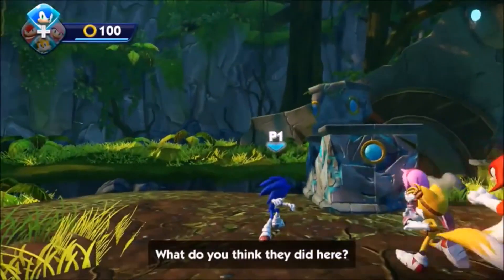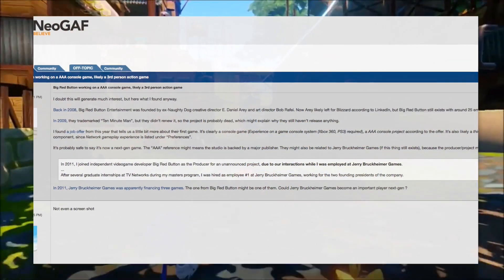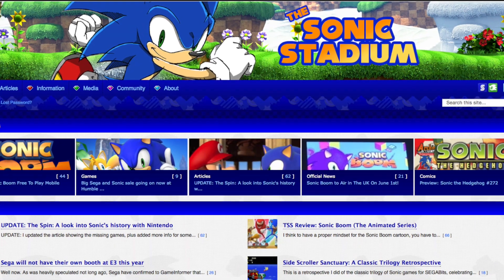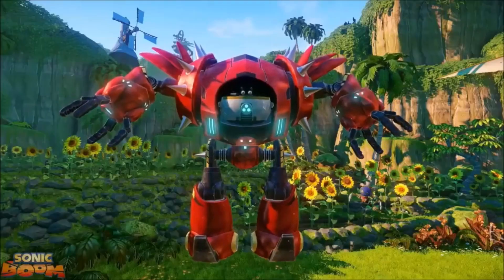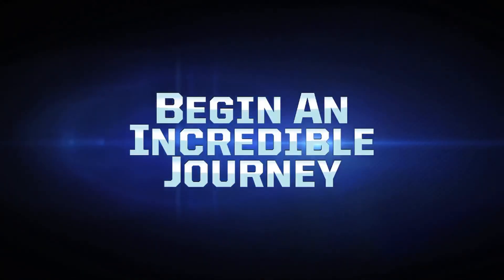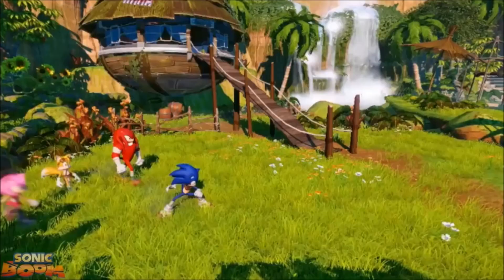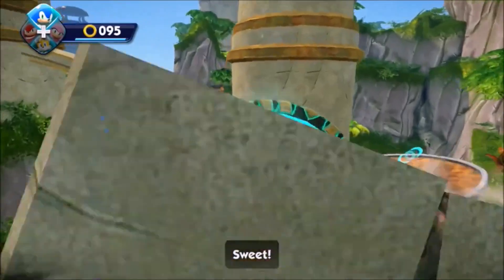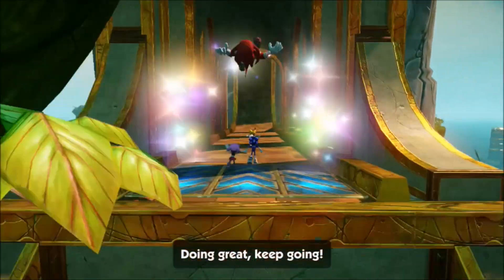Sonic Boom: Where Did It All Go Wrong?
What went wrong during the development of Sonic Boom: Rise of Lyric for Wii U?  Blue arms were the least of their troubles.